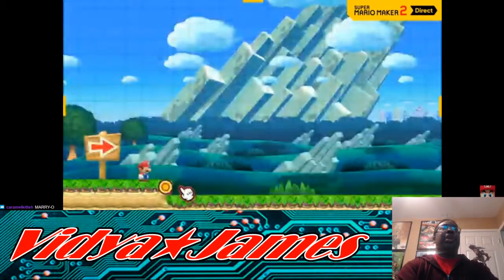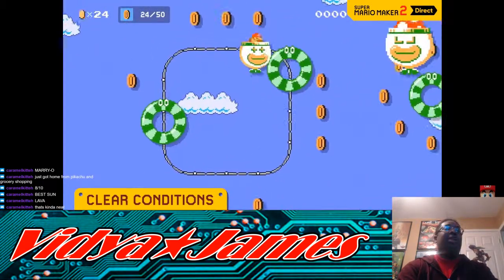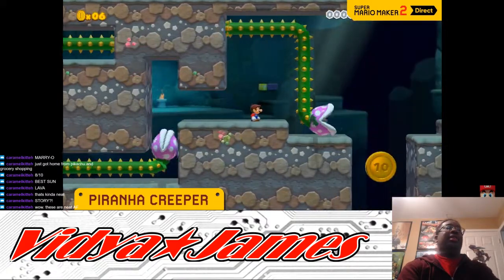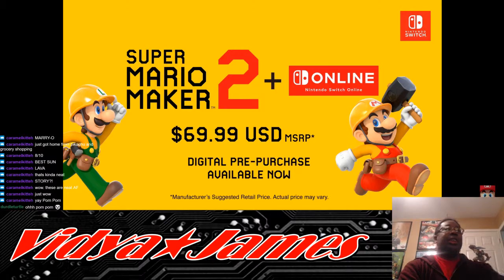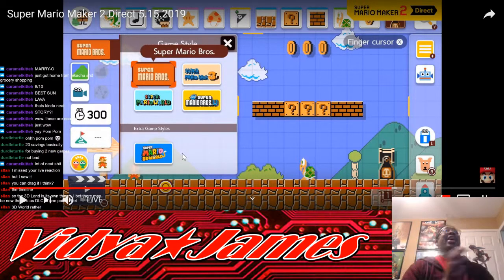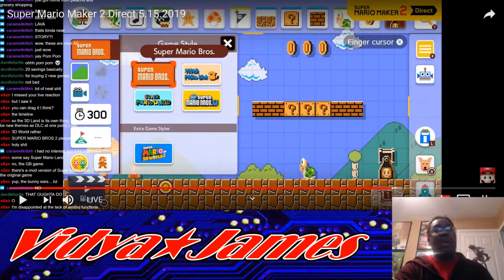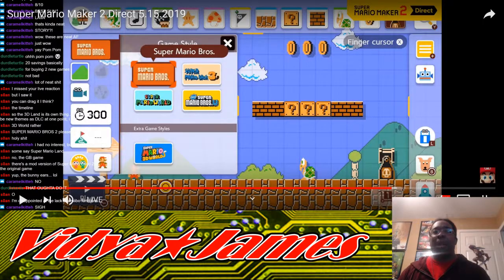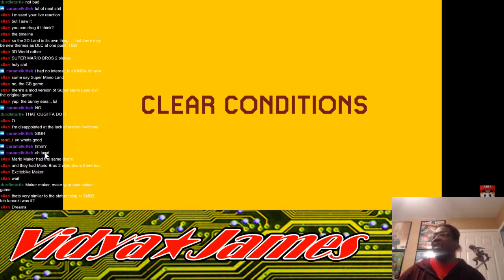Live Reaction: Super Mario Maker 2 Direct (5.15.19)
Lots of great new content here!  Still meeeeeh about playing online, though...